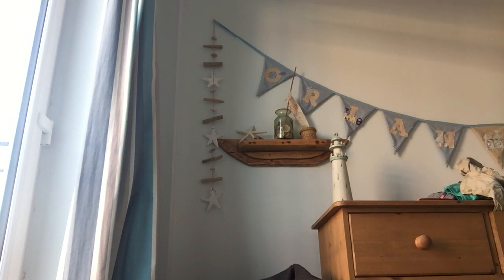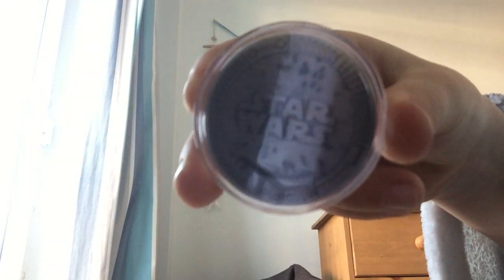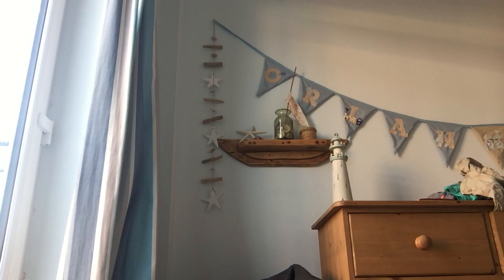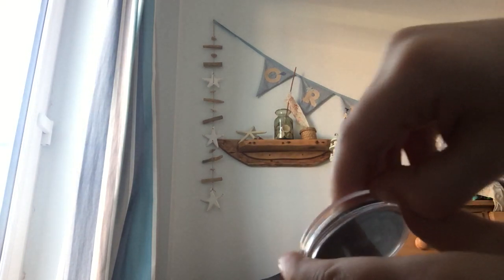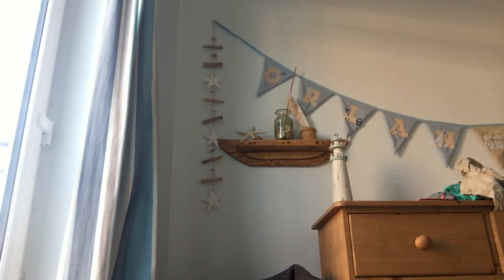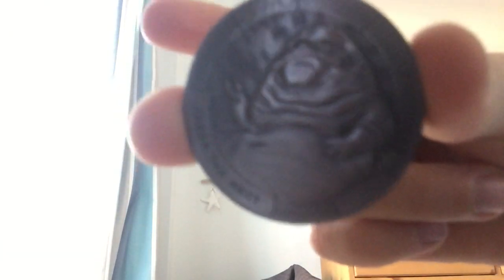Star Wars Coin Jaba The Hutt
Hey so I just beat a world record of the smallest paper boat